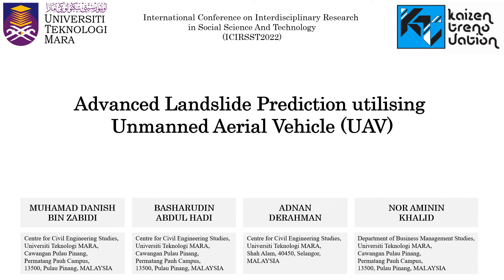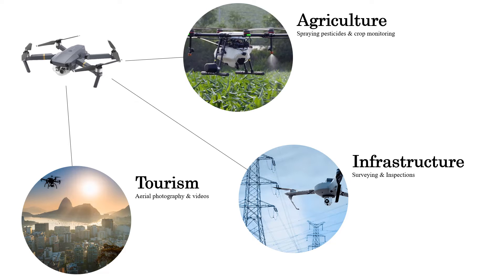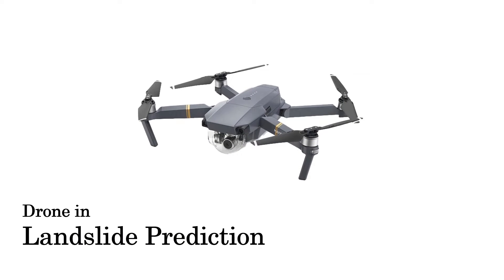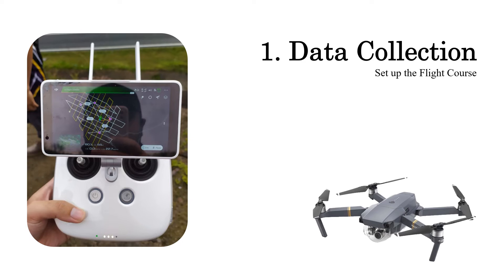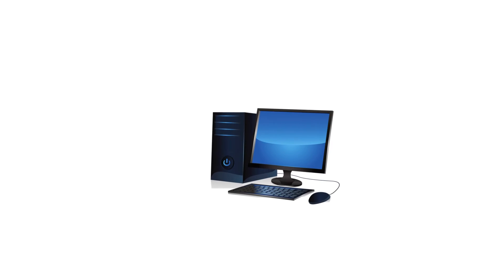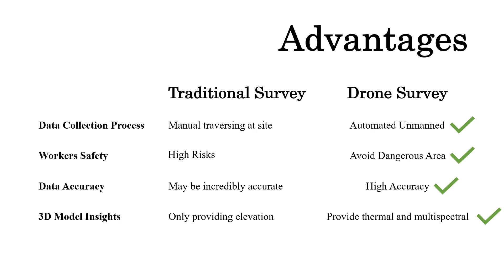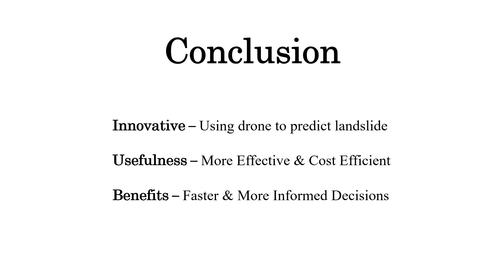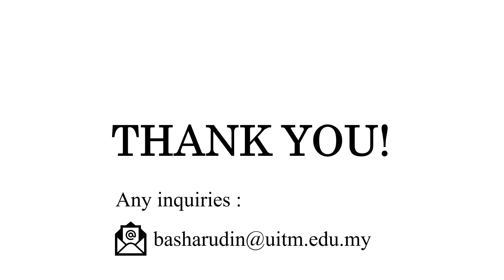ICIRSST2022 Muhamad Danish bin Zabidi